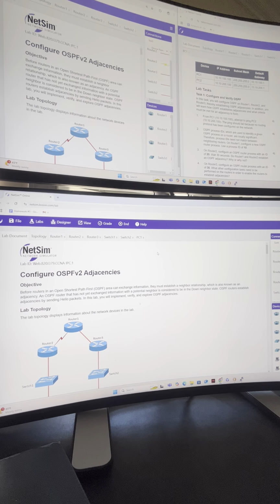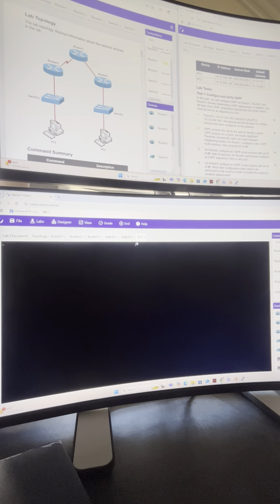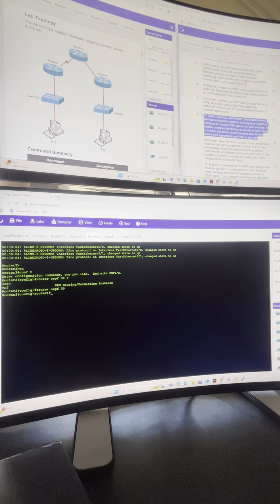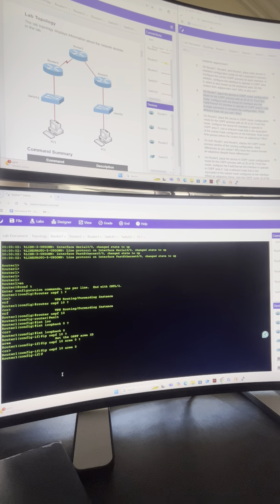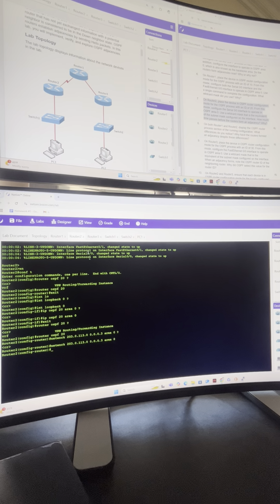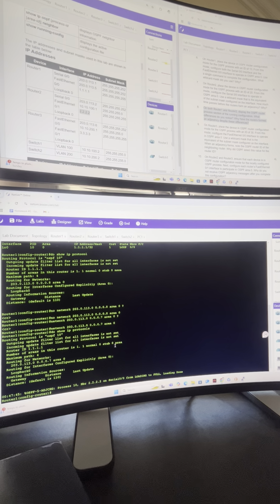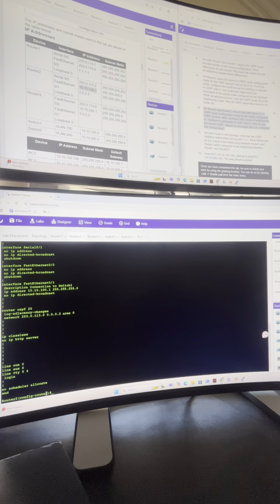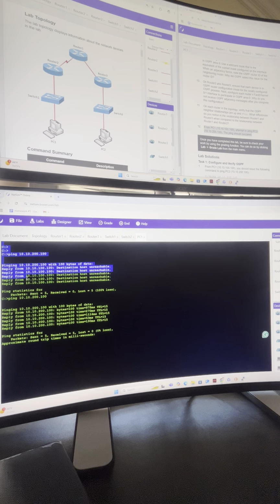Configuring OSPFv2 Adjacencies Boson NetSim Lab